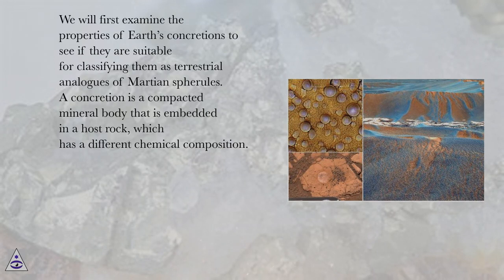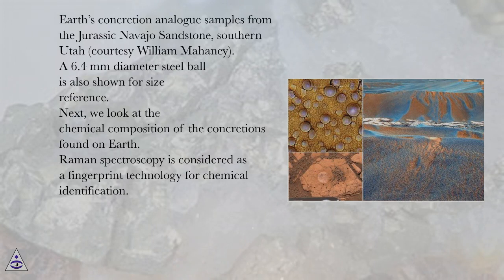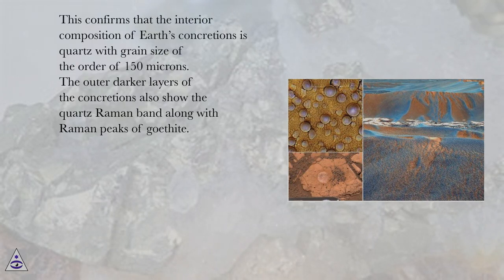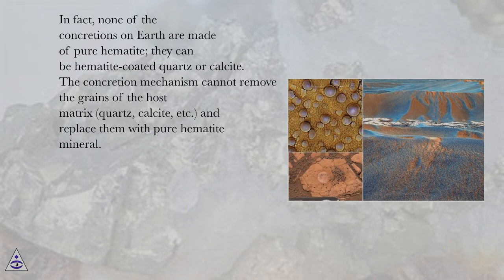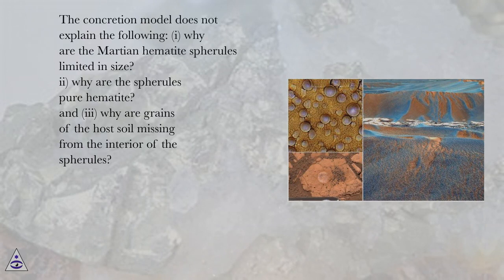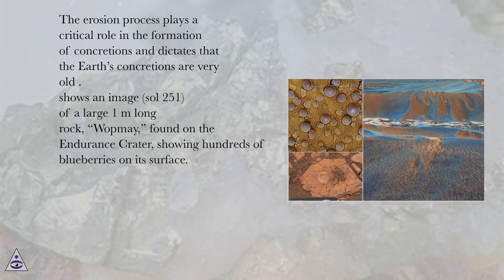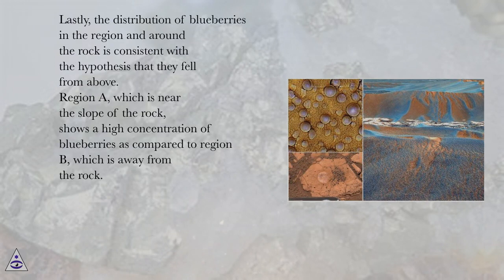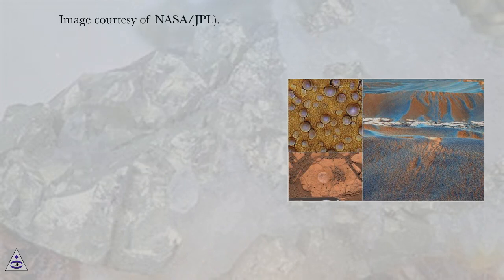Comparison of Martian hematite spherules and Earth&rsquo;s concretion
Mineralogy Online Course
Section: Hematite Spherules on Mars
Lesson: Comparison of Martian hematite spherules and Earth&rsquo;s concretion analogues
Mineralogy.
Introduction
In 1996, NASA launched the Mars Global Surveyor (MGS) spacecraft to perform global mapping of Mars. One of the instruments on the MGS is the thermal emission spectrometer (TES), which would map the mineralogy of the Martian surface using infrared spectroscopy. TES imaging revealed the presence of crystalline gray hematite on Mars in Sinus Meridiani. shows the global distribution of minerals on Mars. The distribution of hematite is shown in pink and labeled as H in the areas of Aram Chaos and Sinus Meridiani. The bottom image shows the distribution of hematite in Sinus Meridiani. According to and , the hematite covers an area of over 175,000 km2. The hematite boundary is abrupt and immobile and all the hematite is very possibly confined to a thin layer. According to , this layer could be only 100 microns, because TES gives surface measurements. The age of hematite is estimated over 3.5 Ga. The unnamed crater shown in the bottom image ( ) shows no hematite, indicating that it was formed after the hematite deposit. Similarly, the inflow from top may be newer than hematite. The authors suggested that these hematite deposits were formed by chemical precipitation from aqueous fluids, and TES data provide evidence that liquid water has been stable for millions of years on early Mars.

Global distribution of hematite on Mars using the thermal emission spectrometer on the Mars Global Surveyor Spacecraft (top image). Bottom image is a close-up view of hematite abundance in Sinus Meridiani. (Image courtesy of USGS, NASA/JPL).

The Mars Exploration Rover “Opportunity” landed in Eagle crater on Meridiani Planum in the western part of the Sinus Meridiani region on January 24, 2004. Within a few days of landing on Mars, the Opportunity rover sent pictures of large numbers of spherules, as shown in false-colored images in Figures 2 and 3. The spherules were studied using instruments on board the Opportunity rover. The Mössbauer spectrometer was used to confirm the mineralogy of the spherules as hematite. A rock abrasion tool (RAT) was used to cut some of the spherules and concluded that spherules are also very hard. The rover instruments provided ground validation data confirming the presence of hematite on Mars as predicted by the orbital TES data obtained by the MGS spacecraft. The gray hematite spherules appeared blue in the false-colored data from Mars and were therefore nicknamed “blueberries.” The discovery of Martian blueberries quickly became an exciting scientific discovery as leading scientists concluded that hematite spherules were concretions and that their discovery proved the presence of water in Mars history.

Observations of hematite spherules at Meridiani, Mars, by the Opportunity rover. (Image courtesy of NASA/JPL).

The idea that the Martian hematite spherules are concretions has been largely accepted by most planetary scientists for the past several years. Several scientists also found concretion terrestrial analogues in southern Utah, in the Jurassic Navajo Sandstone , and in Lake Brown, Australia. In the next section, we will discuss the observed properties of the Martian hematite spherules, which will lead us to the controversy of the origin of these spherules.